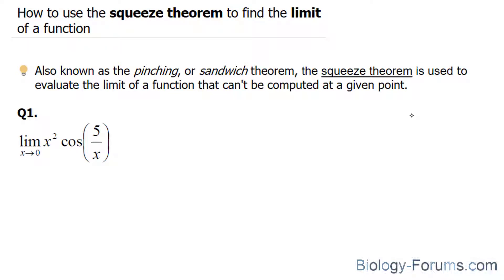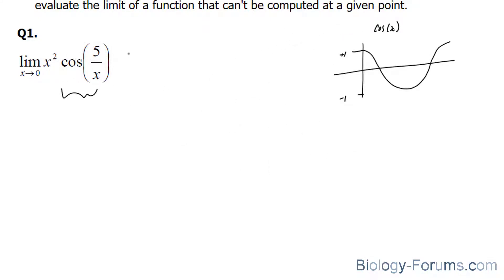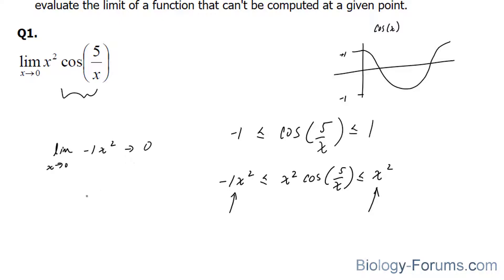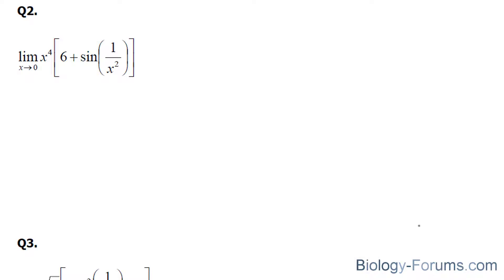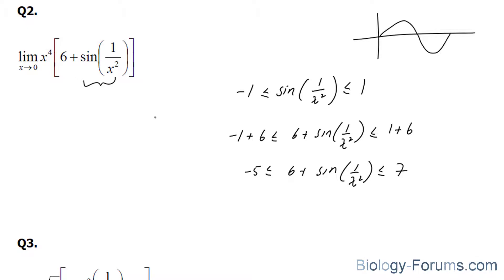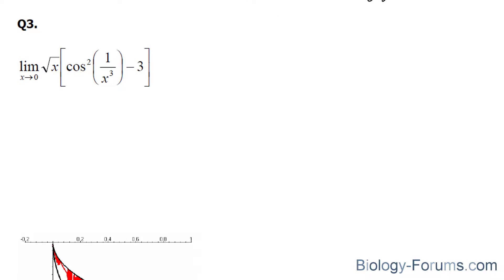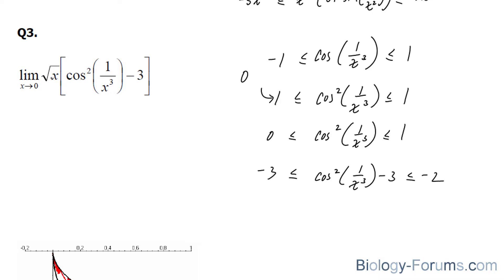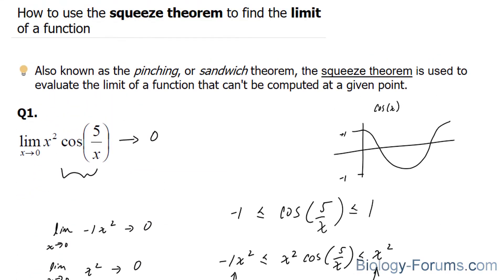📚 How to use the squeeze theorem to find the limit of a function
*Make sure to watch all three examples in the same video*

Also known as the pinching, or sandwich theorem, the squeeze theorem is used to evaluate the limit of a function that can't be computed at a given point.